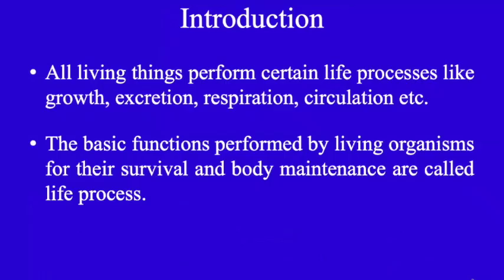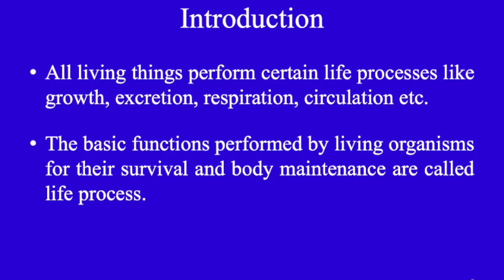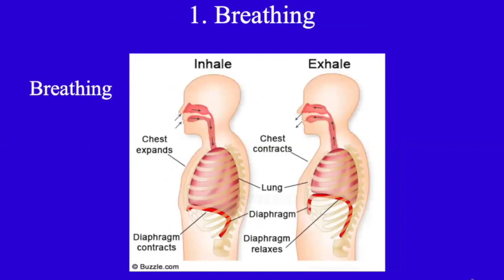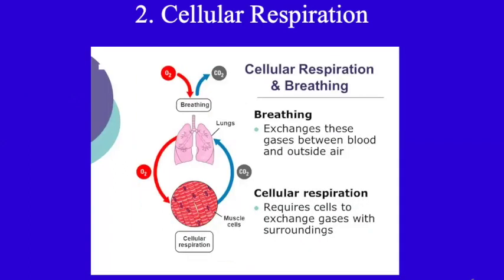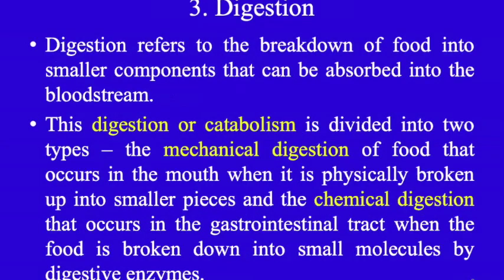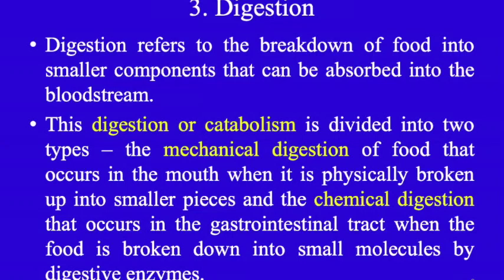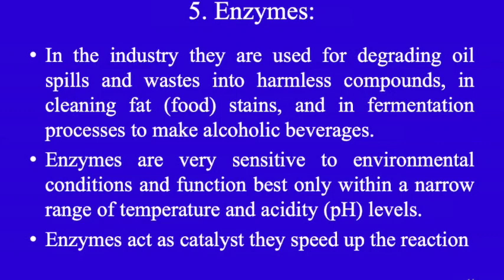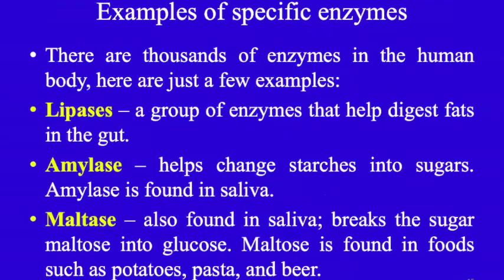Class 10 Science Chapter 6 Life Processes Part 1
-Terms: Digestion Respiration Nutrition Enzymes